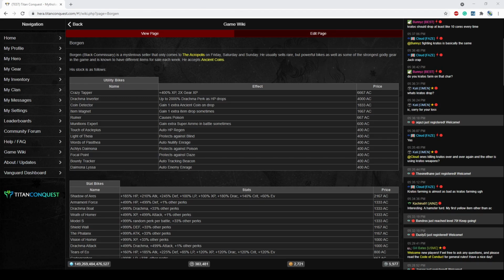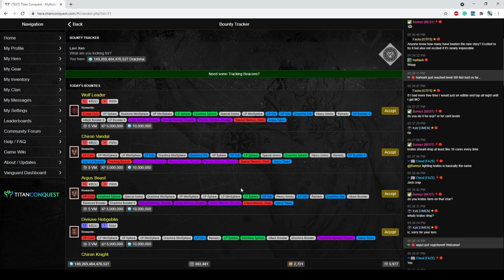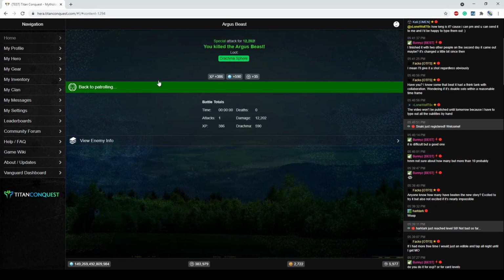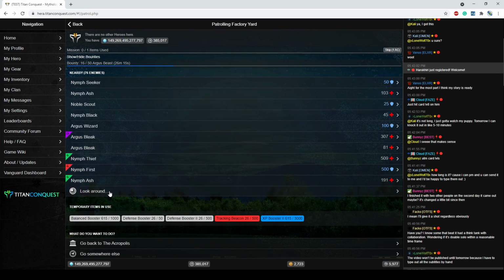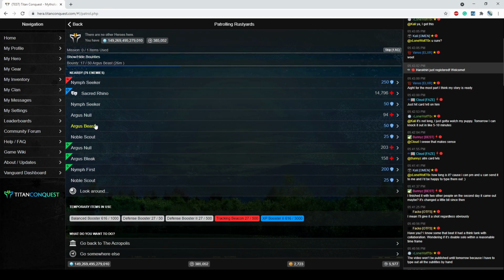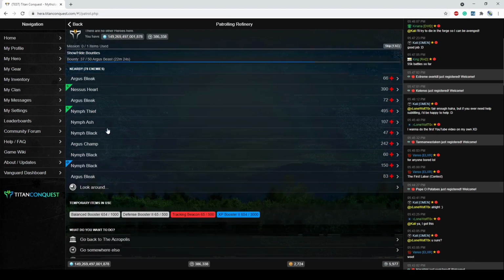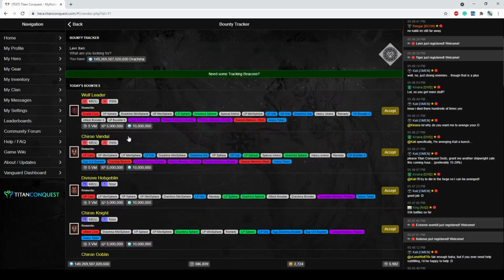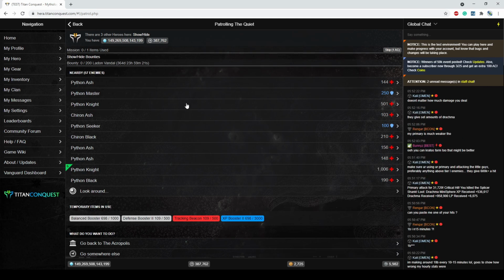Titan Conquest - Bounties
Want some tricks on doing bounties? Here you go! Almost everything you need to know to do them fast, efficiently, and well, just get them over with.